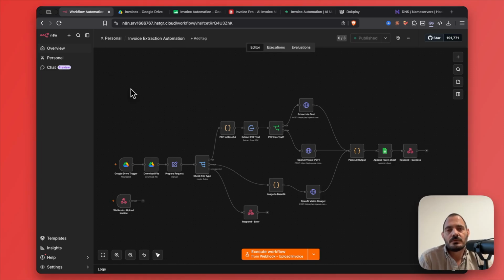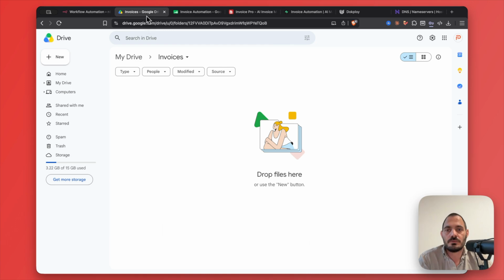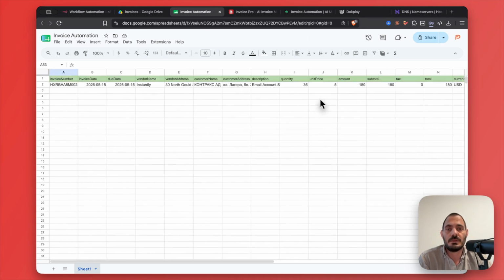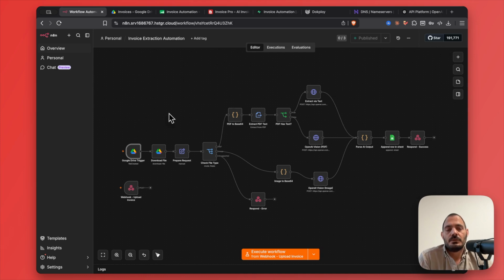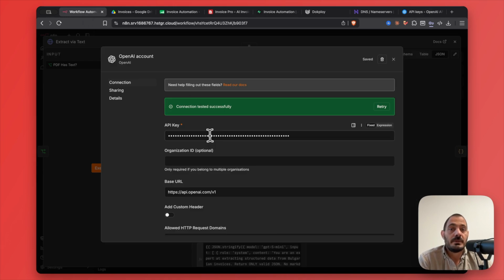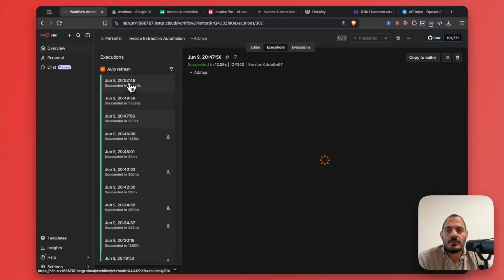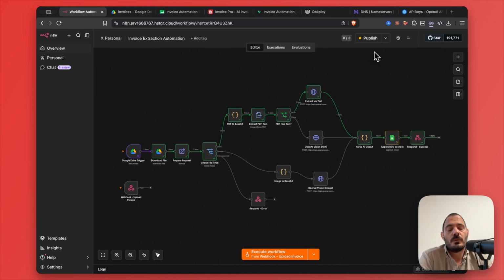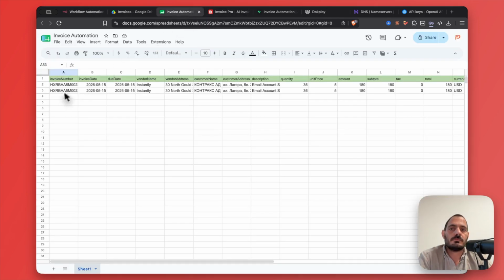Automate Invoices with n8n + AI (Google Sheets Tutorial)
Invoice accounting automation n8n - learn how to build a complete n8n invoice automation system from scratch. In this Pro Level Workshop, automate invoicing, accounting workflows and invoice processing with AI. Stop manually sending invoices and build a n8n invoice agent with application that handles your entire accounting pipeline. Covers n8n, Google Sheets integration, building application with Claude code, setting up Supabase and AI-powered invoice automation.

This step-by-step tutorial covers how to build an end-to-end invoice automation workflow using n8n, Claude Code, AI agents, Google Sheets, Supabase, and custom applications. You’ll learn how to automate invoice processing, accounting operations, client workflows, invoice tracking, and financial data management using modern AI automation tools.

Inside this workshop you will learn:

• How to build an invoice automation workflow in n8n
• AI-powered invoice extraction and processing
• Automating accounting and bookkeeping tasks
• Building a custom invoice management application with Claude Code
• Connecting Google Sheets with n8n automations
• Setting up Supabase database and backend workflows
• Creating AI invoice agents and accounting assistants
• Automating invoice approvals and status updates
• Structuring scalable AI workflow systems for businesses
• End-to-end automation architecture for accounting operations

This is a practical real-world AI automation project designed for developers, automation engineers, freelancers, agencies, accountants, startup founders, and anyone who wants to learn how to build production-ready AI systems with n8n.

00:00:00 – Intro + Invoice Extraction Automation Overview
00:00:30 – Google Drive Trigger & Webhook Workflow Explained
00:01:02 – Invoice Data Extracted into Google Sheets
00:01:40 – Connecting Google Credentials in n8n
00:02:08 – Setting Up OpenAI API Keys
00:02:43 – Creating OpenAI Secret Keys
00:03:19 – Connecting Google Sheets in n8n
00:03:50 – Mapping Invoice Fields into Google Sheets
00:04:25 – Sending Invoice Data Through a Webhook
00:05:01 – Returning JSON Response from the Automation
00:05:33 – Pro Level AI Academy + Community & Outro

Tools & Technologies:

n8n, Claude Code, Supabase, Google Sheets, OpenAI, AI Agents, Invoice Automation, Accounting Automation, Workflow Automation, API Integrations, AI Workflows, No-Code & Low-Code Systems.

Build. Automate. Scale.